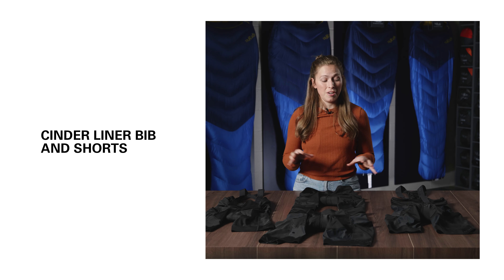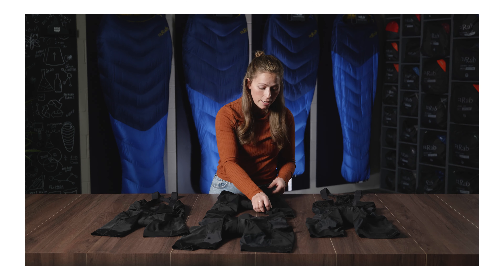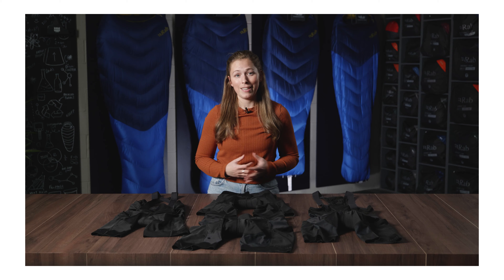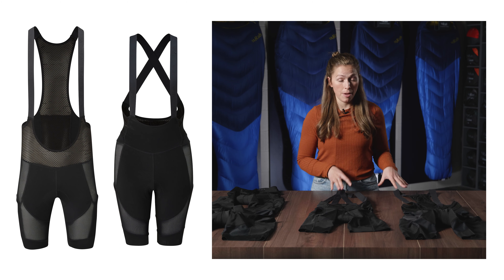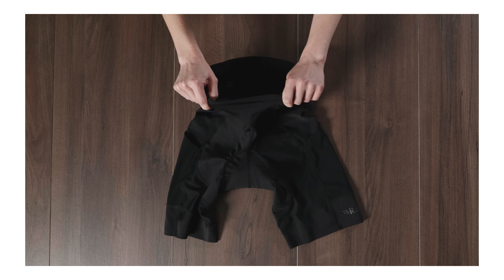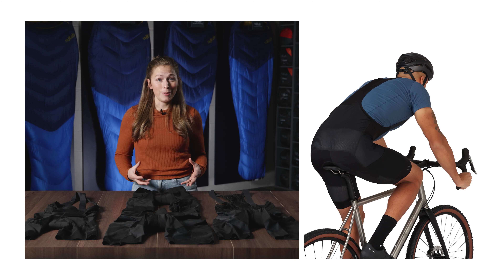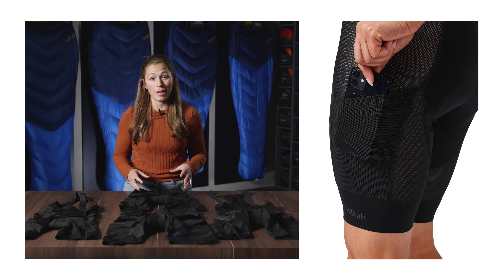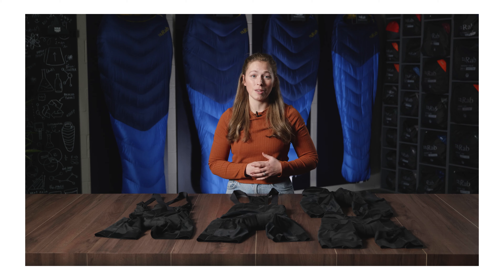Rab Cinder Liner Bib and Shorts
Ultralight and body mapped to optimise breathability and mobility in the saddle, these quick-wicking liner bib and shorts feature a low-profile, cushioning chamois for comfort over long distances.